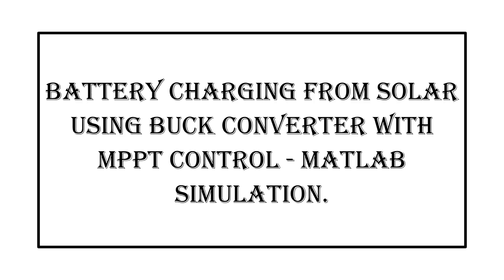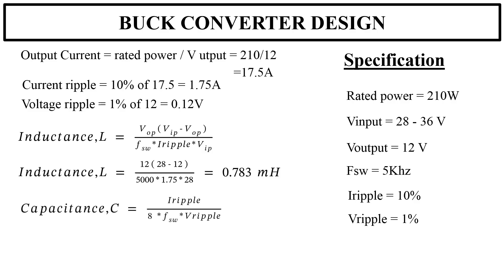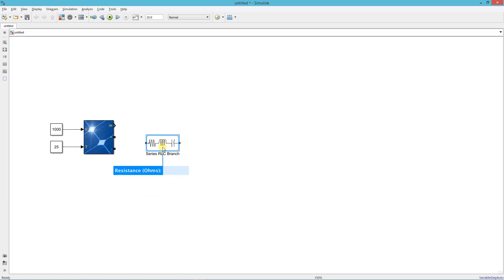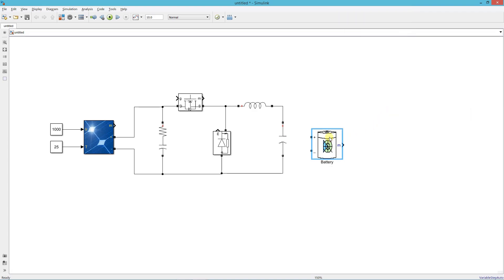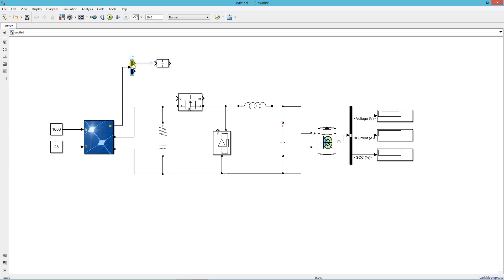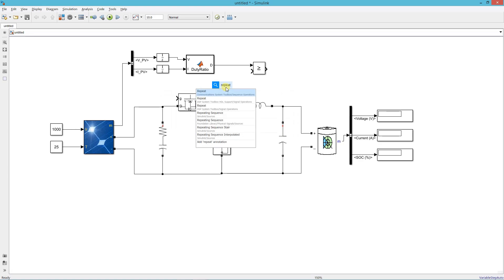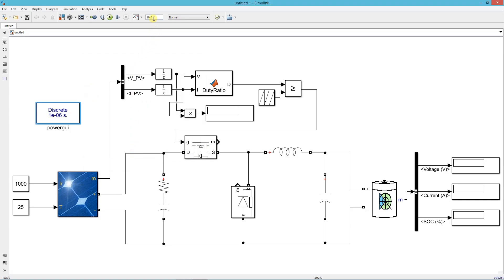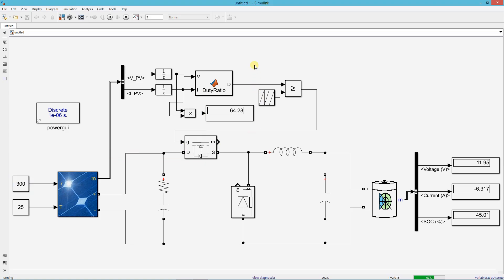Battery Charging from Solar PV using Buck Converter with MPPT | MATLAB Simulation.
In this video, i am demonstrating the matlab simulation of a battery charging circuit. the battery is charged form solar using buck converter with mppt incorporated. i used the perturb and observe algorithm for the MPPT. You can post your doubts in the comment section.